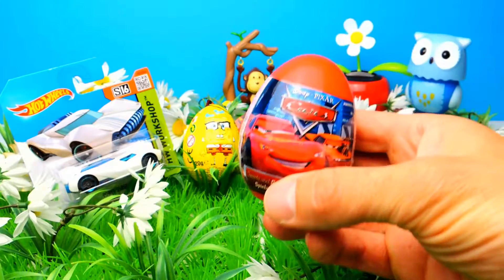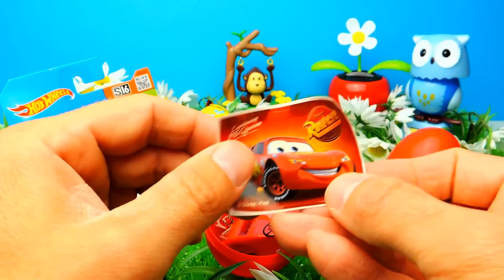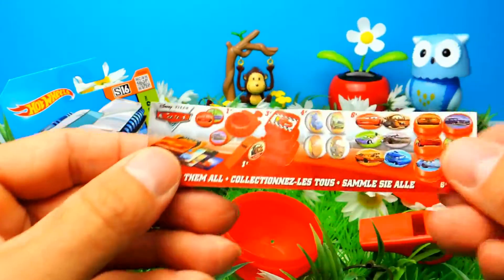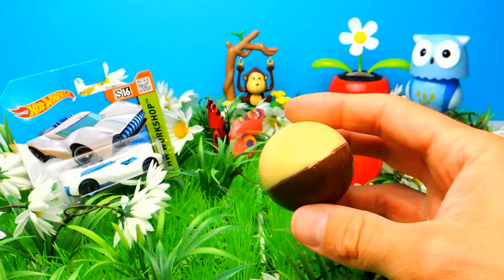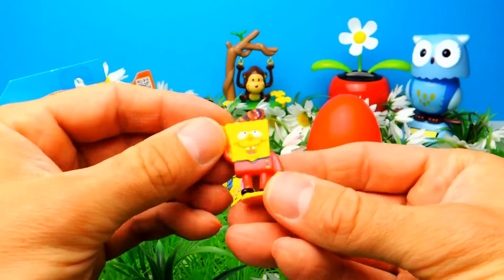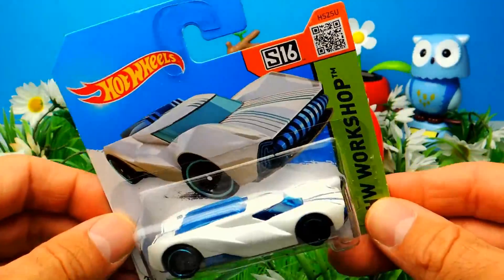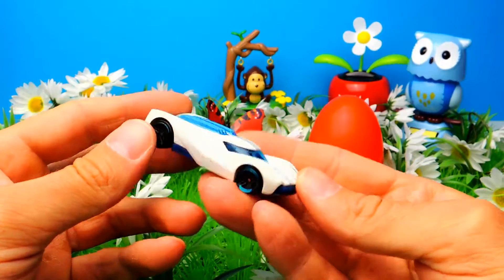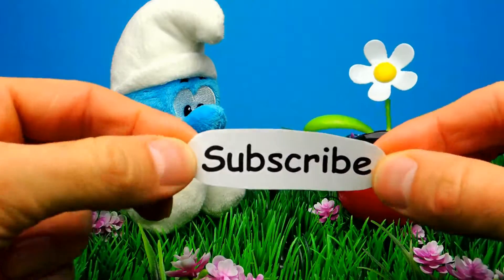Disney Cars Surprise Eggs Unboxing with AWESOME Toys